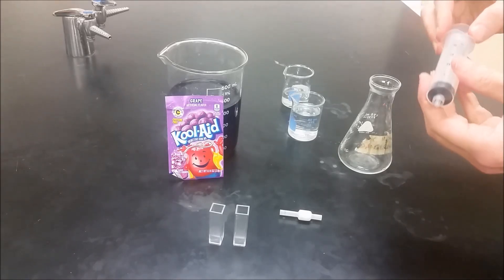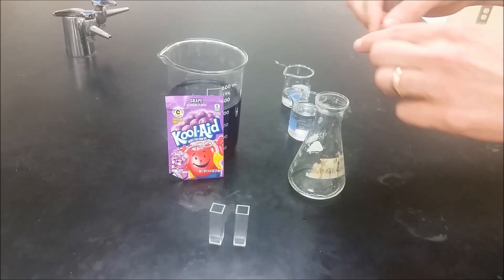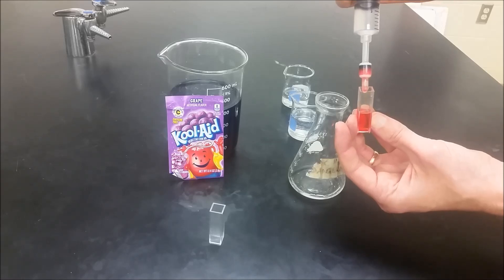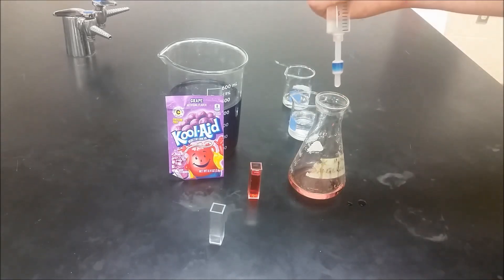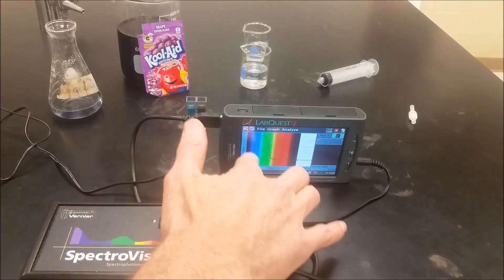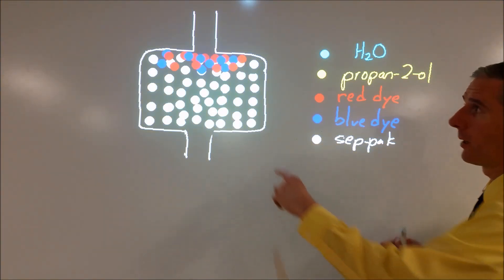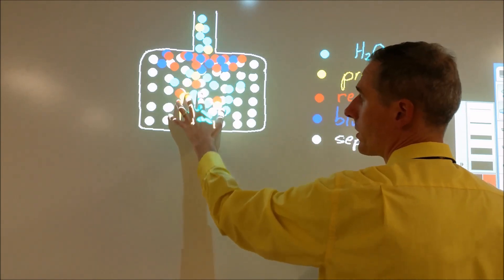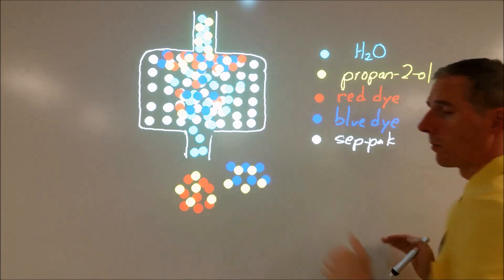Kool-Aid Chromatography Separation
Grape Kool-Aid is resolved into the blue and red food dyes using chromatography.  A particle level explanation is given following an analysis of the success of the separation using a spectrovis plus from Vernier.
The sep-pak cartridge is packed with a solid that interacts with the two dyes differently.  As varying concentrations of isopropanol are added the dyes separate in the column and can be collected.  The red dye aborbs green and blue light and the blue dye absorbs yellow and orange light.